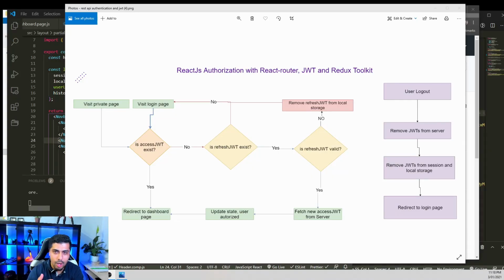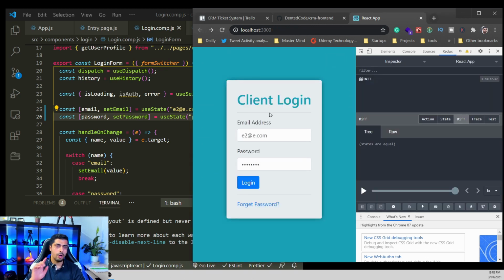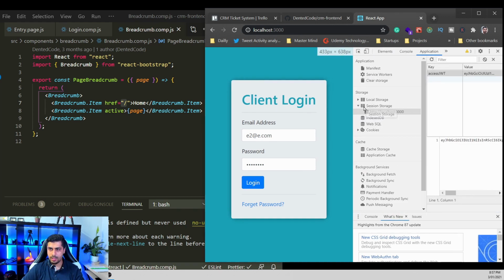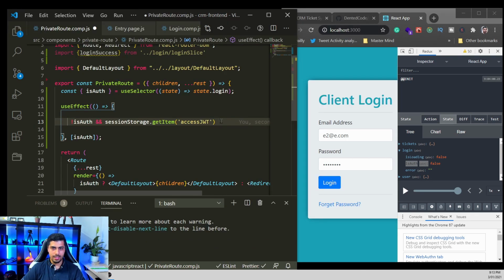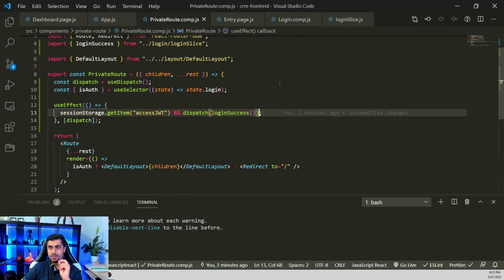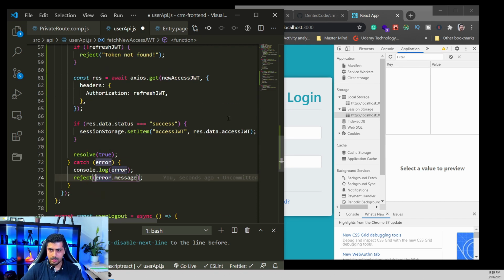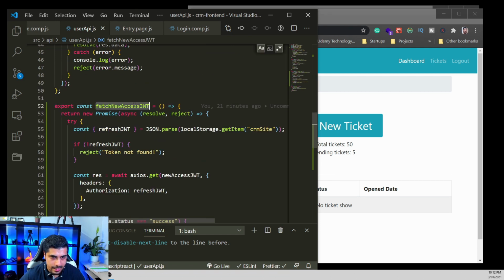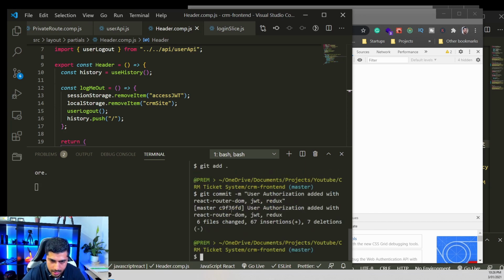React Authorization With React-Router, JWTs & Redux Toolkit [2021] - #17 Build MERN Stack CRM System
In this tutorial, we are going to implement user authorization with React-Router, JWTs,  and Redux Toolkitin our React application to prevent an unauthorized user from accessing private routes.

{\} Timelines {/}
00:00 Intro
02:34 Getting ready
04:18 Problem we are solving
06:20 Using React Router
08:08 Start coding user authorization
22:50 Re-validating accessJWT from the server
36:25 Logout user from App, invalidate JWTs from the server
41:17 What Next ...